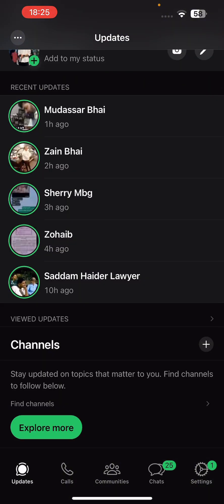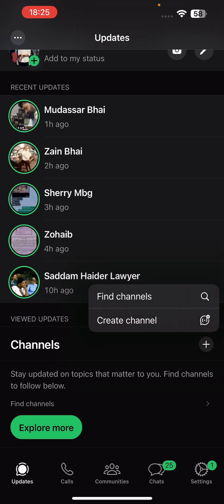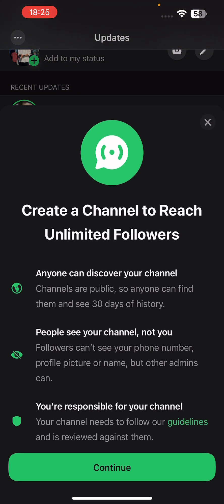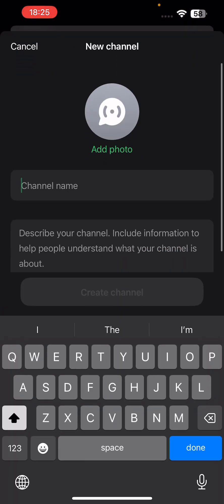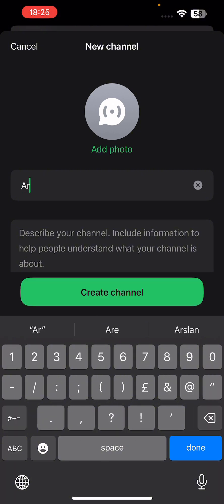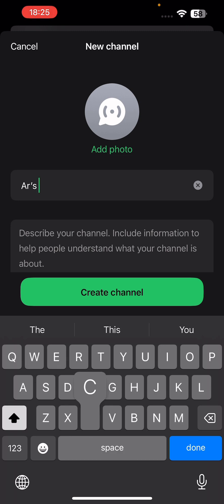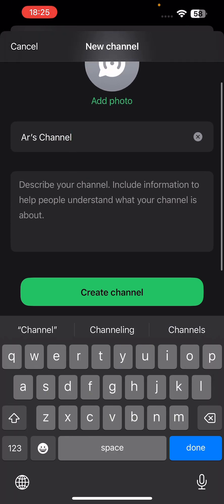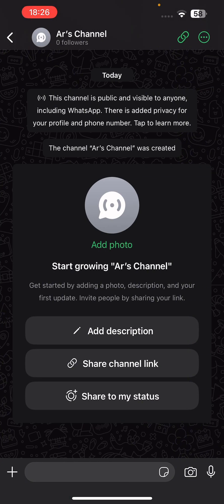How to Create Whatsapp Channel on iPhone (Quik & Simple)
Want to create a WhatsApp channel on your iPhone? In this quick and simple tutorial, I’ll guide you through the steps to set up your own WhatsApp channel to share updates, promote your business, or connect with your audience. This easy guide will help you get your channel up and running in no time.

In this video, you'll learn:

How to create a WhatsApp channel on iPhone
Step-by-step instructions for customizing and managing your channel
Tips for growing your WhatsApp channel effectively